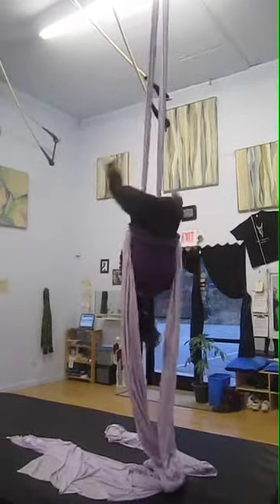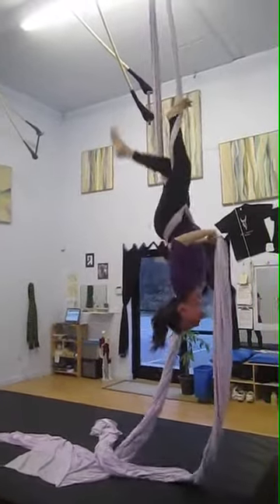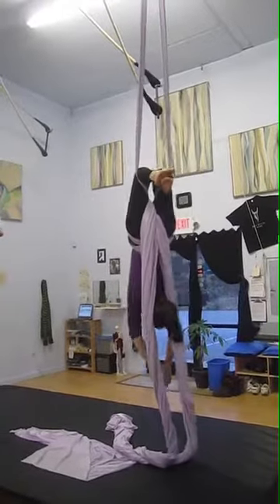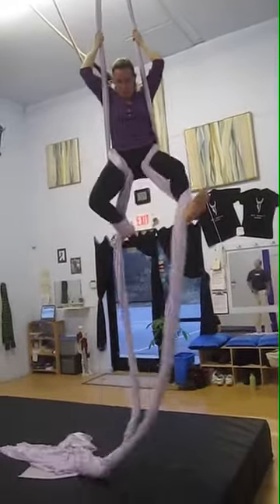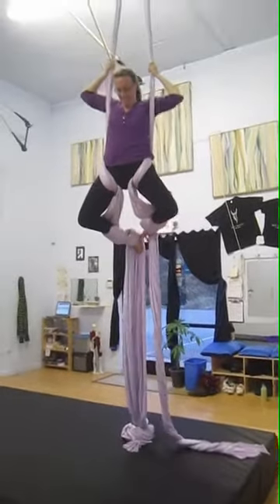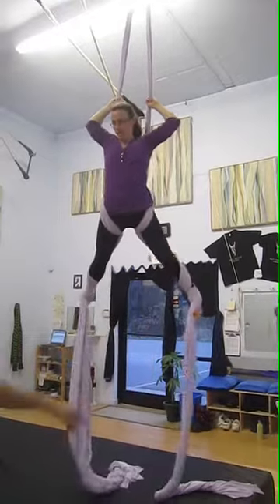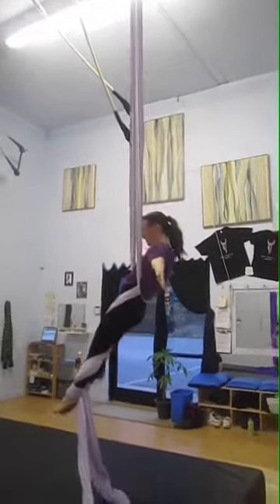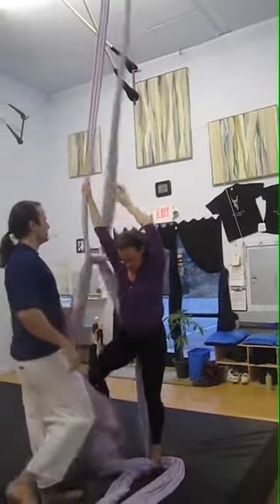360 drop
My first attempt at a full 360 drop!  WOOHOO!!